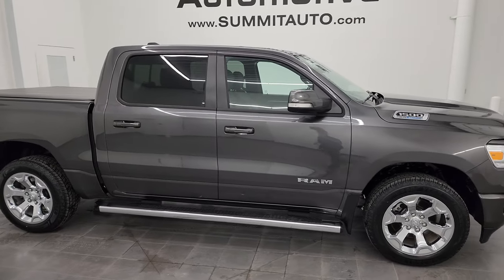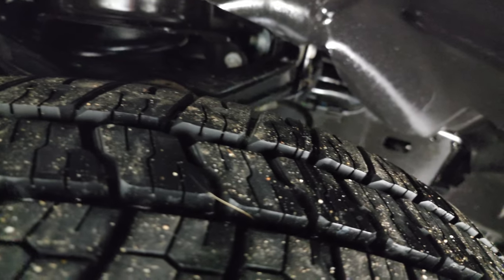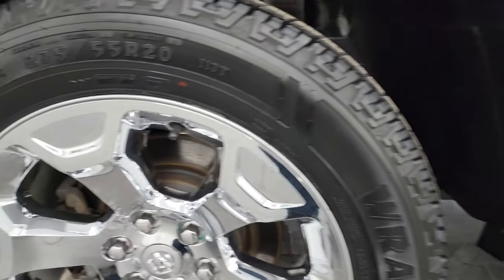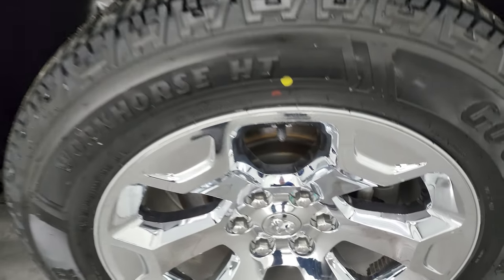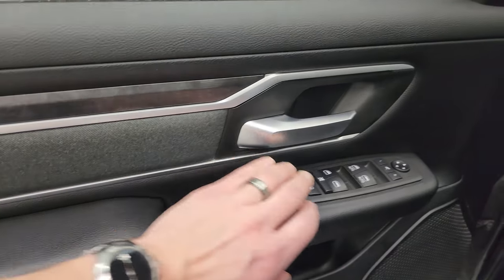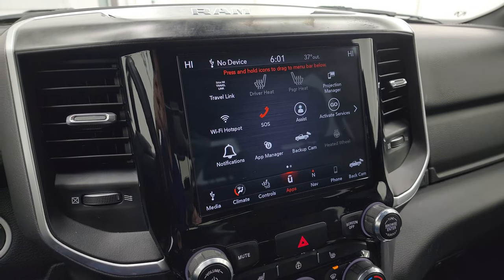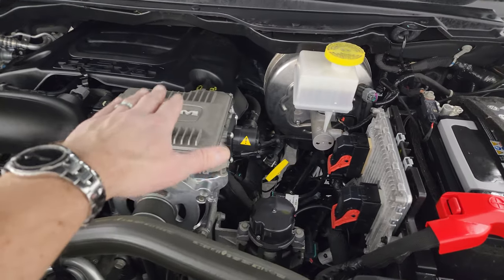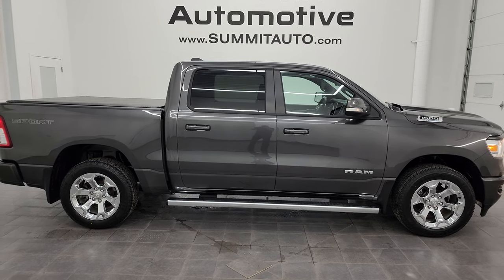2021 RAM 1500 BIG HORN LEVEL 2 SPORT 4K WALKAROUND 14236ZA SOLD!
This 2021 RAM 1500 CREW SHORT BIG HORN LEVEL 2 SPORT IN GRANITE CRYSTAL FOR SALE IN FOND DU LAC OSHKOSH WISCONSIN 54935 is the vehicle we did walk around review of today.

Thank you for checking out this video of this 2021 RAM 1500 CREW SHORT BIG HORN LEVEL 2 SPORT IN GRANITE CRYSTAL FOR SALE IN FOND DU LAC OSHKOSH WISCONSIN 54935

STOCK: 14236ZA
PRICE: $36,999
MILES: 35,445
MAKE: RAM
MODEL: 1500
VIN: 1C6SRFFT6MN792514
LOCATION: FOND DU LAC OSHKOSH WISCONSIN, 54937 TRUCKS ON 41

1 OWNER! CLEAN TITLE HISTORY! CLEAN CARFAX!* 5.7 Liter OHV V8 Hemi with Multiple Displacement System MDS Engine, eTorque Technology, 395 Horsepower* Full Four Door Crew Cab* Short Box 5 Foot 7 Inch 5' 7" Shortbox* Big Horn Package* Sport Package* Level 2* 8 Speed Automatic Transmission* 4x4 Push Button Four Wheel Drive 4WD* Factory GPS Navigation System* Reverse Backup Camera Rearview Camera* Dual Rear Exhaust* Start / Stop Technology Start/Stop* Power Driver's Seat* Dual Heated Seats* Non Smoker* Dark Charcoal Cloth Seats* Bucket Seats* Gator Soft Tonneau Cover* Towing Package with Receiver Trailer Hitch and Trailer Wiring Tow Package* Factory Brake Controller* Heated Power Fold-in Power Mirrors with Built-in Directional Signals with Drivers Side Blind Spot Mirror* Electronic Stability Control Traction Control ESC* 3.21 Gears* Anti-Spin Differential* Goodyear Wrangler SR-A P275/60 R20 Tires* 20 Inch Rims Premium Wheels* Factory Alloy Premium Rims with Chrome Covers* Four Wheel Disc Brakes* Factory Chromed Stepbars* Bedrail Covers* Fog Lights* Raise Assist Tailgate* Sonar with Front and Rear Bumper Sensors* Easy Fuel Capless Fuel Fill* Locking Tailgate* AM / FM Radio Tuner* Sirius/XM Satellite Radio Capabilities Sirius / XM* Uconnect (R) 8.4 AM/FM System 8.4 Inch Touchscreen with AM/FM* 7-Inch Multi-View Display* U Connect Hands Free Bluetooth Hands-Free Phone System Blue Tooth* Android Auto Compatible* Apple Car Play Compatible* Auxiliary MP3 Jack Portable Audio Connection* USB C Jack* USB Jack Portable Audio Connection* Keyless Entry with Factory Remote Start* Push Button Start* Power Sliding Rear Window Rear Window Defroster* Adjustable Height Seatbelts* Driver and Passenger Front Air Bags* L.A.T.C.H. Child Safety System* Side Curtain Air Bags SRS Safety Restraint System* Heated Steering Wheel Multi-Function Steering Wheel Controls* Homelink System with Three Programmable Buttons for Garage Doors, Lighting Systems & Security Systems* Compass, Outside Temperature Display and Mileage Display* Dual Multi-Zone Climate Control* Power Adjustable Pedals* Factory All Weather Floormats* Woodgrain Dash And Door Trim* Air Conditioning AC* Cruise Control* Power Locks* Power Windows* Automatic Headlights Autolamp* Tilt/Telescope Steering Wheel* 115V / 400W AC Power Plug In* 5 Year / 60,000 Mile Remaining Powertrain Factory Warranty, Whichever comes first* Granite Crystal Metallic ClearcoatONE OWNER! CLEAN AUTOCHECK! Very very clean inside and out! This is one of the sharpest 2021 Ram 1500 crewcab shortbox 1/2 ton trucks on our lot! Make your move before this super clean 4wd is gone!*